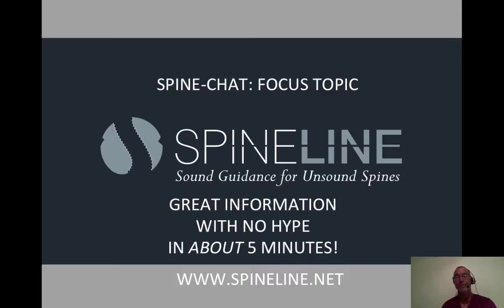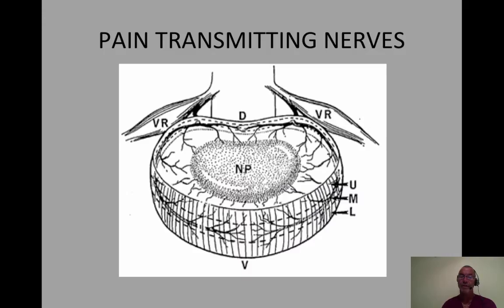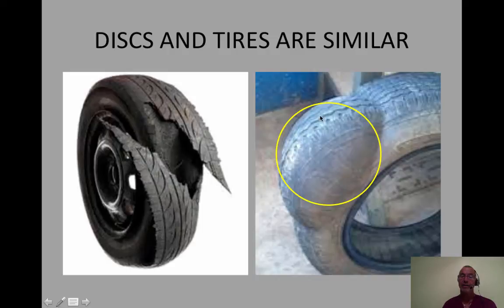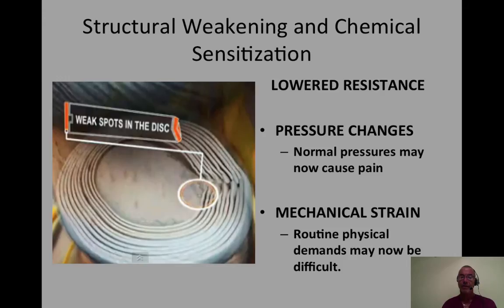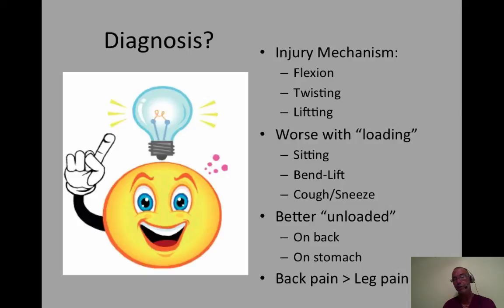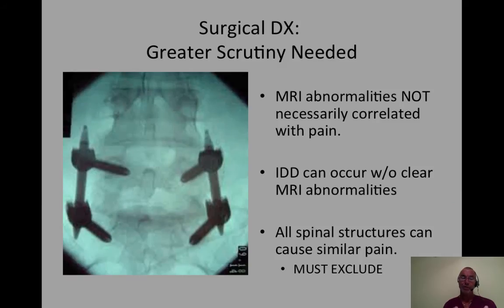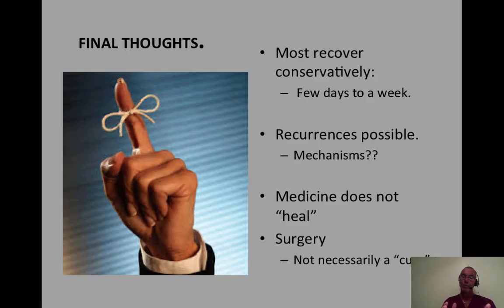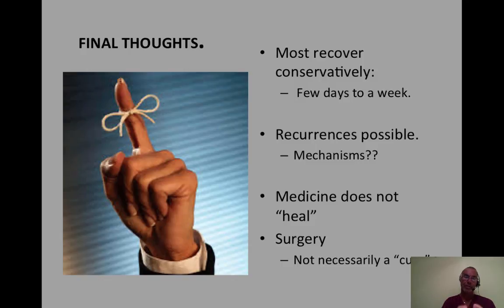discogenic pain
A concise discussion of the mechanism, diagnosis, and treatment of lumbar disc pain

Table of Contents:

00:13 - LUMBAR DISC:  2 MAIN PARTS
00:22 -
00:51 - PAIN TRANSMITTING NERVES
01:02 - “Pain Nerves”
2 ways to activate
01:12 - DISCS AND TIRES ARE SIMILAR
01:43 - Disc Desiccation
02:01 - Structural Weakening and Chemical Sensitization
02:25 - Diagnosis?
02:56 - AVOID
03:07 - CONTROLLED MOBILITY-GOOD
03:34 - Surgical DX:
Greater Scrutiny Needed
04:12 - FINAL THOUGHTS.
04:58 -